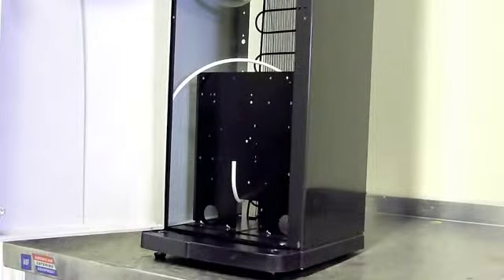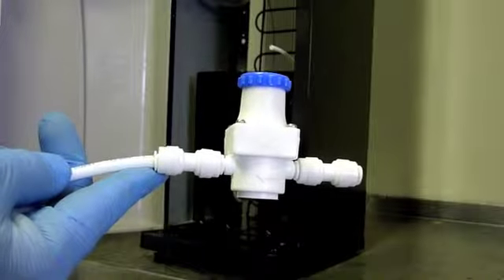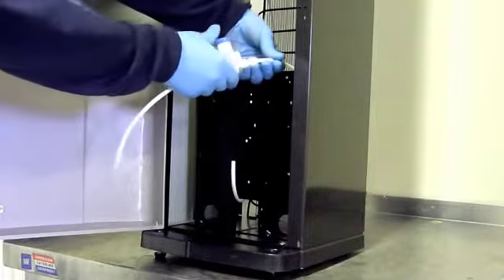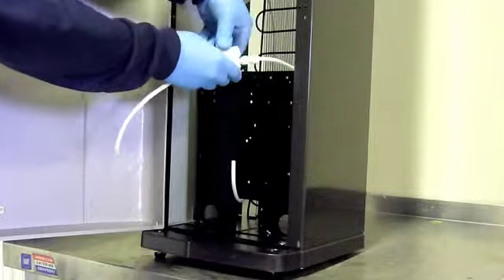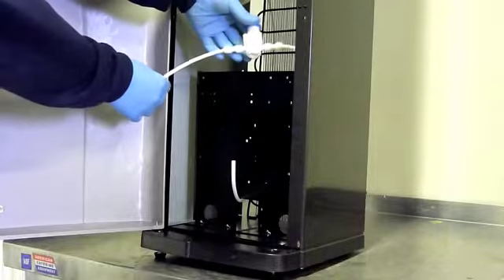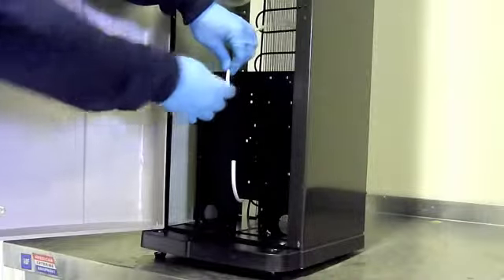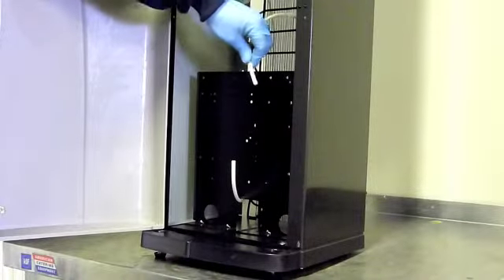MIW Pressure Reducing Valve PRV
How to install a pressure reducing valve to a mains fed water dispenser or drinking fountain. For further information about this product view;